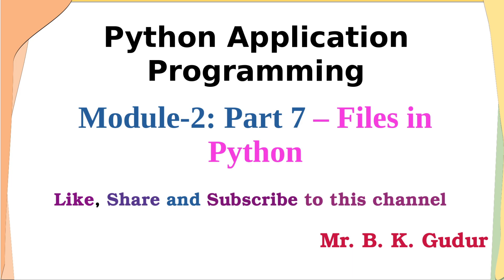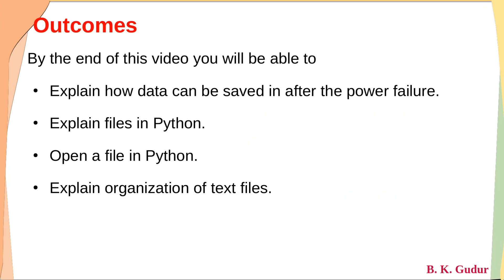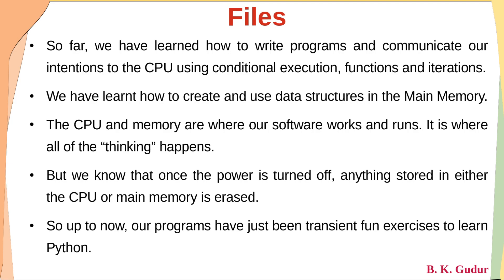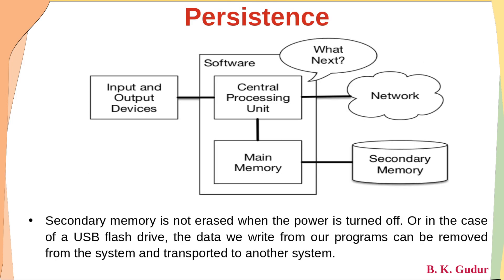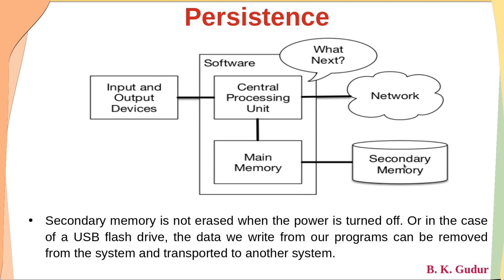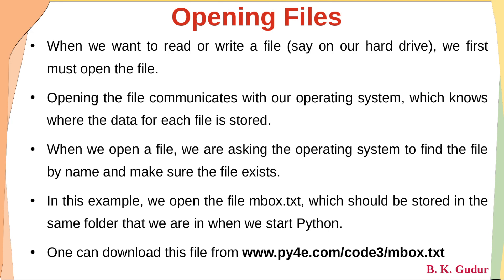Files in Python - Module 2 (Part 7)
Welcome back students,
In this video I have discussed files in python. Unlike other programming languages, files handling in Python is considerably easier. In this video I have what is a file and how to open file in Python. This video also concentrates on problems or errors occurring during the file opening.

If you have any doubts, same can be asked in the comment section of this video.

In next video I'll discuss reading the the content of a file and searching through the file to find the required words/sentences in the file.